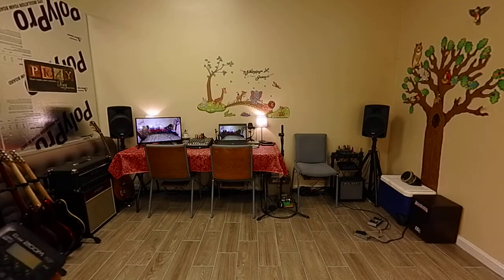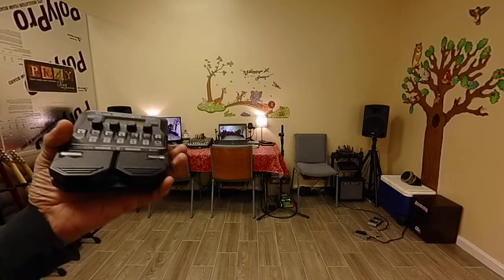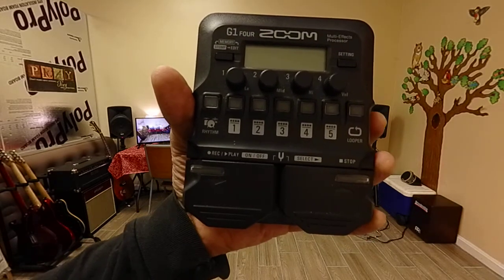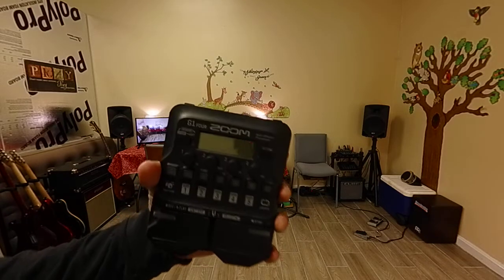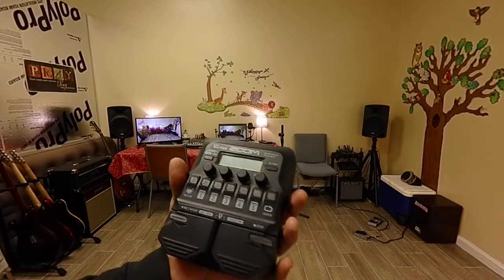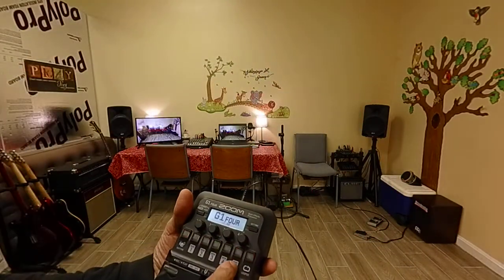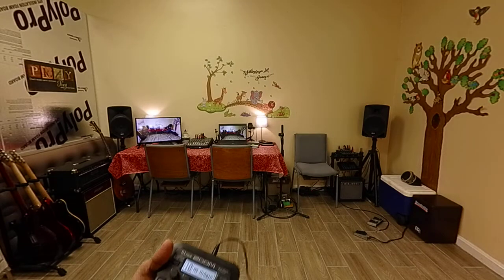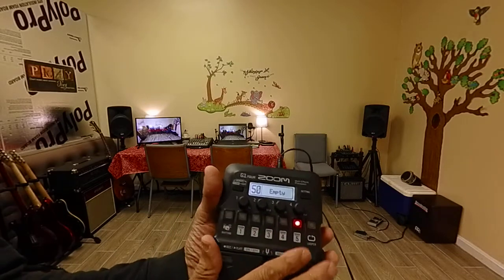Pedals not compatible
G1-FOUR & ZOOM 505-II (2nd series)